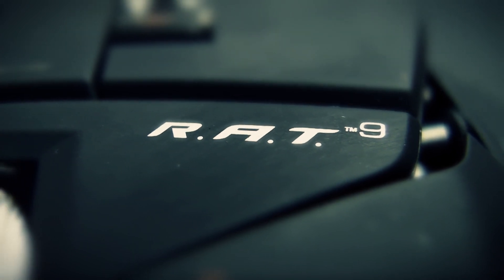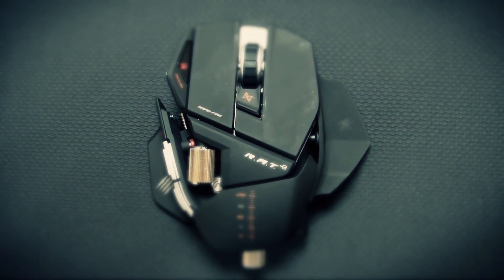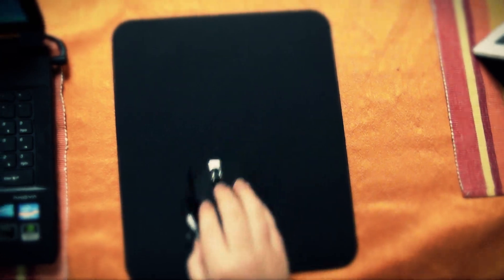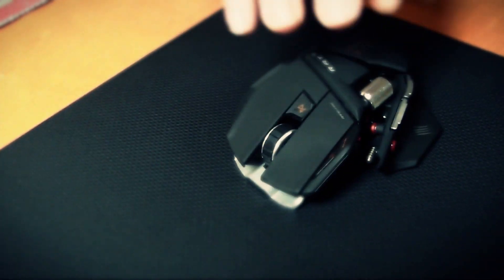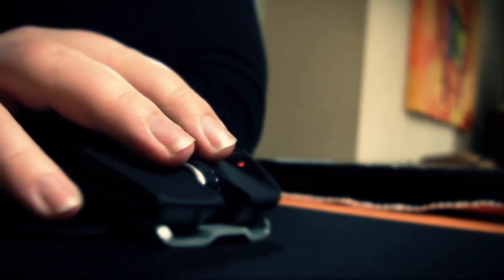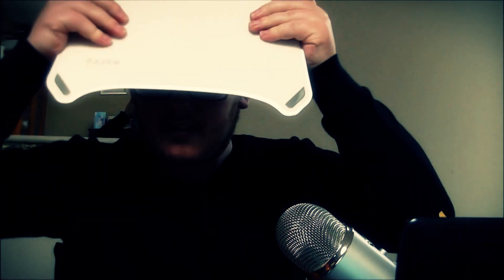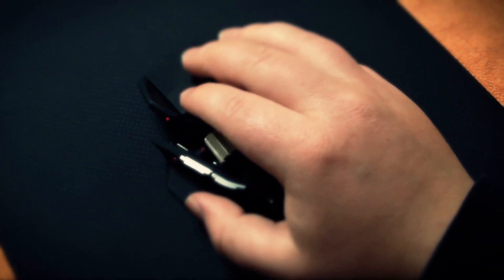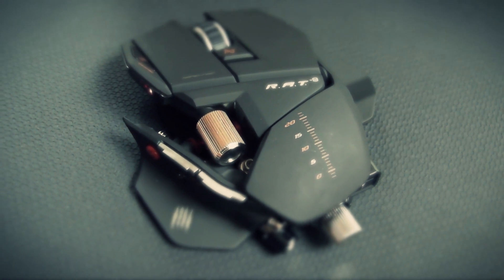Best Gaming mouse + Mouse Pad? - SteelSeries Dex & R.A.T. 9 Review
A video review and discussion where I talk about the R.A.T. 9 from Mad catz and the SteelSeries Dex. These are amazing products. The R.A.T. 9 is quite possibly one of the best gaming mice out there still today in 2015. The Steelseries Dex, is also an amazing mousepad although it seems like that product is quite unpopular or unknown. Hopefully with this vid, you know if this combination of a great mousepad and a great gaming mouse is suited for you.

Overall pro's and con's of this combo:
+ Great designs
+ Great build quality
+ Great technical specs
+ Great Wireless connection
+ Ultra customizability
+ Comfortable for me
+ Low Friction with both products
+ Battery life is long enough for me
+ Mousepad does not move
+ Mousepad is best of two worlds
+ Mousepad is big enough for me

- Not everyones design
- Too heavy for some people
- They are very expensive (Both)
- Mousepad is not very large

I don't know anything else. These products are just great. It is still personal wether you like them or not, but for me, they are perfect.

R.A.T. 9 score ( 9.2 / 10)
SteelSeries Dex score ( 9.8 / 10)